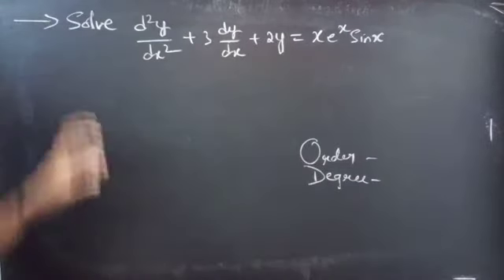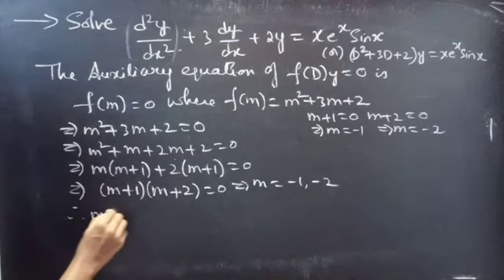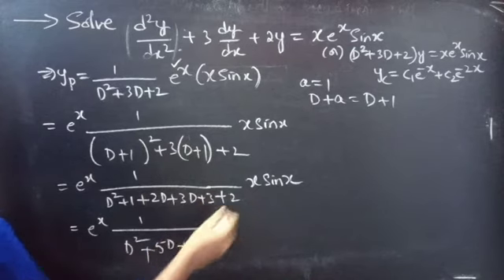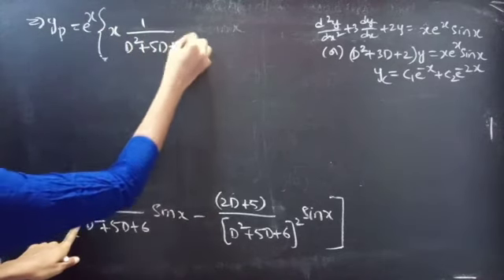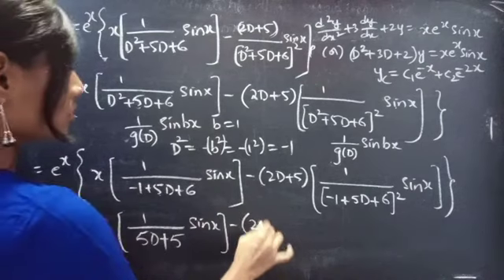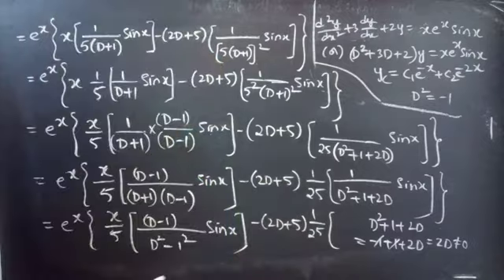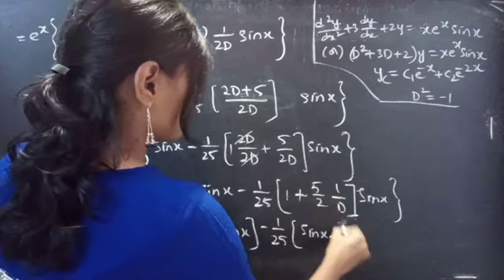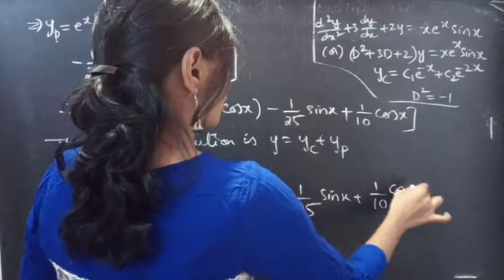d^2y/dx^2+3dy/dx+2y=xe^xSinx, (D^2+3D+2)y=xe^xSinx HigherOrderLinearDifferentialEquation L881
= x [1/f'(a)]e^ax

      =x^2[1/f''(a)]e^ax